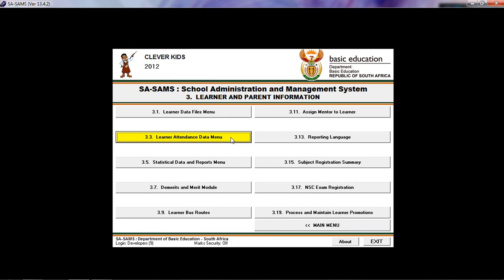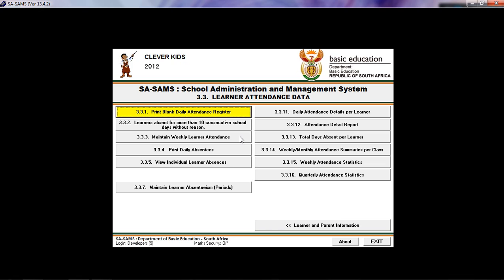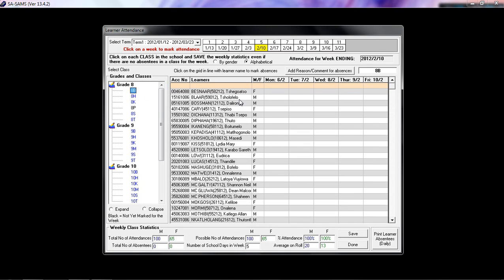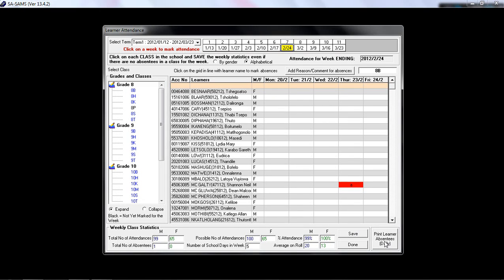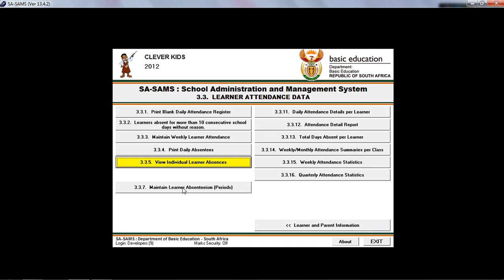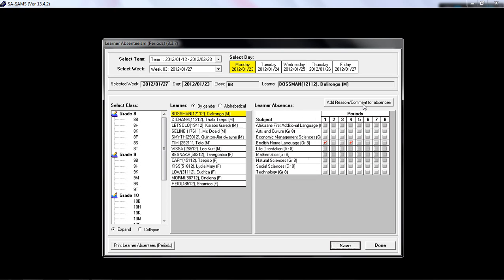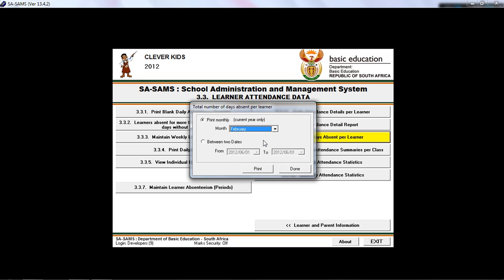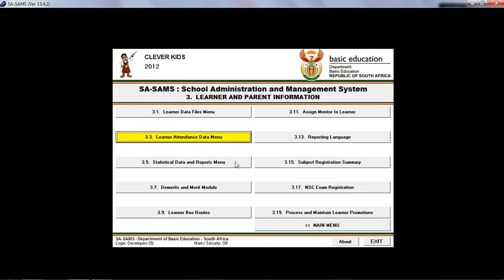Learne Attendace Data Menu